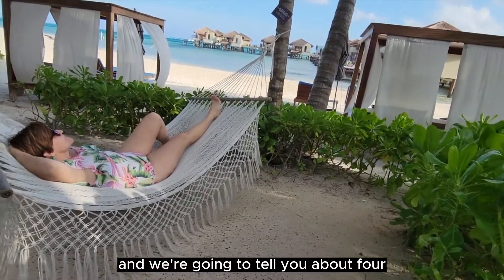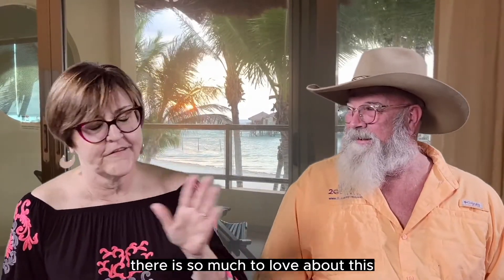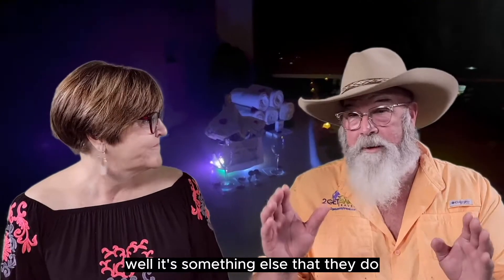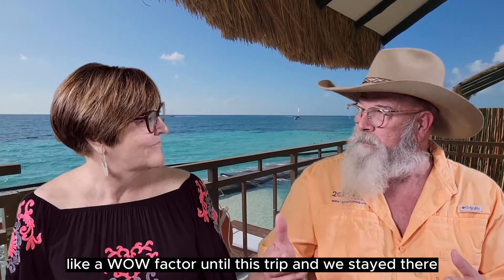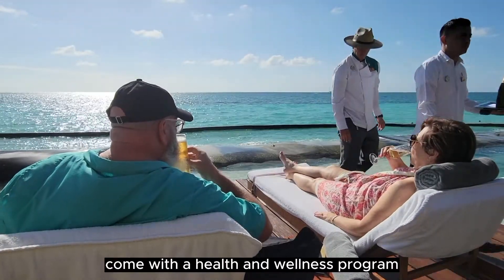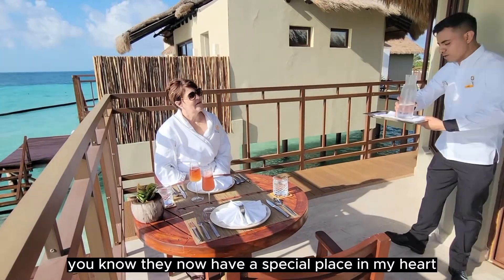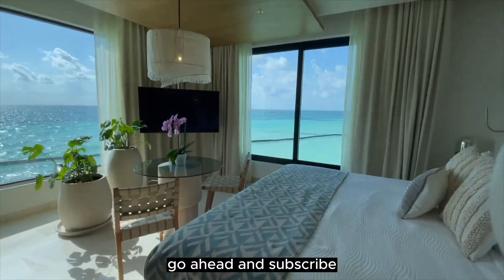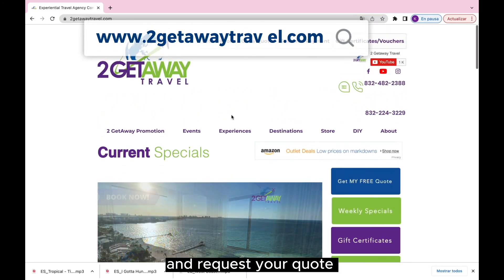Luxury At El Dorado Maroma! Four Rooms In 5 Days!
We slept in 4 different room categories  around the El Dorado Maroma, watch the video to catch all of the details  of each of these room types.  Stay until the end to see the must stunning presidential overwater villa!

𝗗𝗜𝗬 (𝗗𝗼 𝗶𝘁 𝗬𝗼𝘂𝗿𝘀𝗲𝗹𝗳) 𝗥𝗲𝘀𝗲𝗿𝘃𝗮𝘁𝗶𝗼𝗻𝘀  (𝑏𝑜𝑜𝑘 𝑦𝑜𝑢𝑟 𝑜𝑤𝑛 𝑣𝑎𝑐𝑎𝑡𝑖𝑜𝑛 𝑝𝑎𝑐𝑘𝑎𝑔𝑒 𝑏𝑢𝑡 ℎ𝑎𝑣𝑒 𝑡ℎ𝑒 𝑓𝑢𝑙𝑙 𝑠𝑢𝑝𝑝𝑜𝑟𝑡 𝑜𝑓 𝑎 𝑡𝑟𝑎𝑣𝑒𝑙 𝑎dvisor 𝑤ℎ𝑒𝑛 𝑦𝑜𝑢 𝑛𝑒𝑒𝑑 𝑖𝑡)

💛 ABOUT US💛
We are Randy and Lisa Otts, Chief Memory architects and owners of 2 Getaway Travel.  We love sharing our knowledge and creating/sharing memorable experiences!

When the pandemic started, we decided to show people that traveling could still be safe by traveling ourselves and sharing our experiences through our YouTube channel.
⏰ CHAPTERS⏰
00:00 Introduction
01:44 Presidential Honeymoon Villa
04:06 Romance package
04:53 Overwater Bungalow
08:48 Mi Hotelito Suite
11:28 PResidential 2 bedroom Palafitos